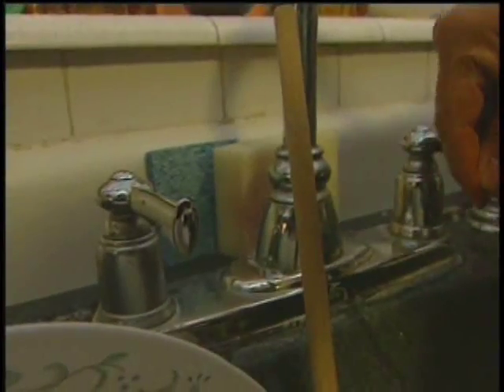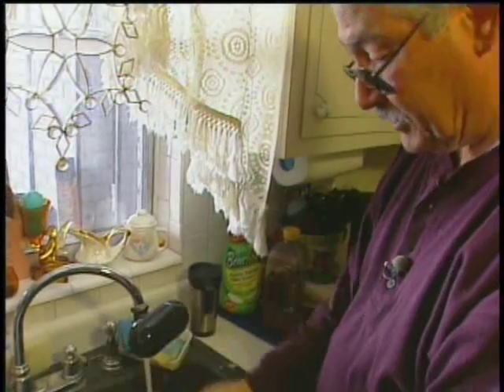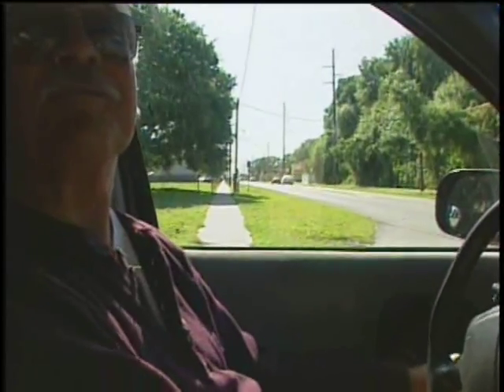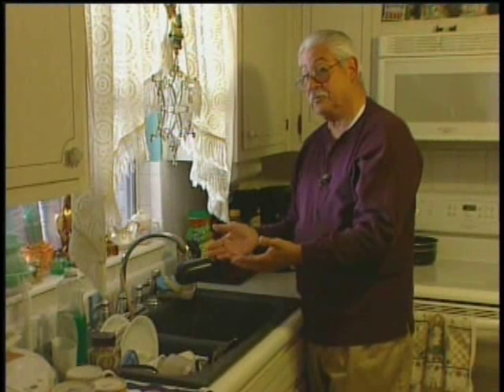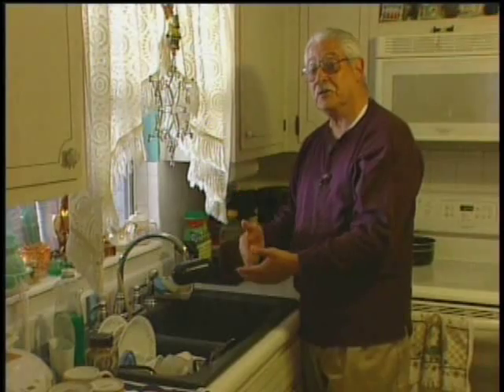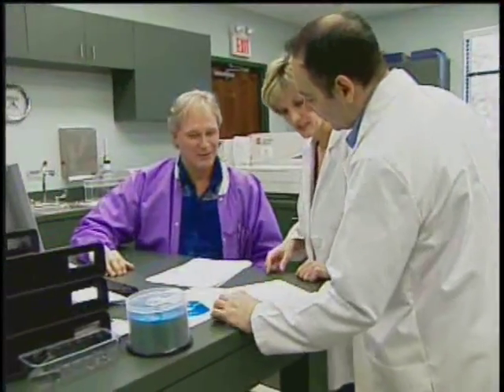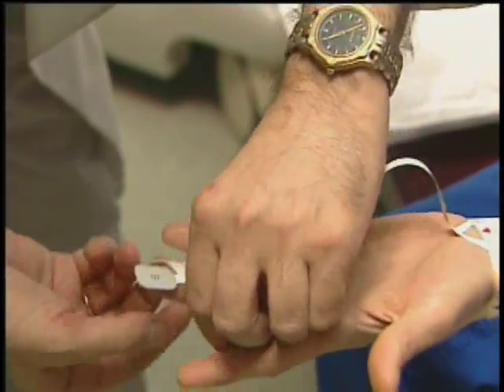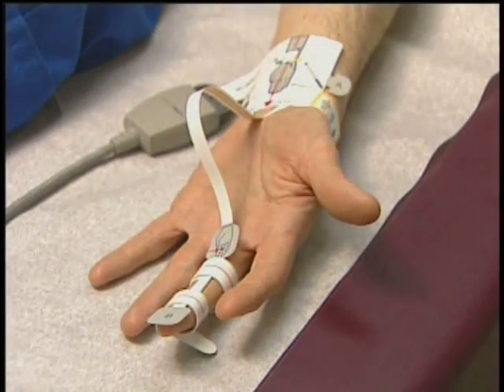Do I Have Carpal Tunnel?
The most commonly reported medical problem in the workplace, carpal tunnel syndrome is now able to be diagnosed more efficiently in a primary care environment. Dr. Karon LoCicero comments on a new FDA-approved testing device that allows her office to diagnose and treat this problem in its early stages.